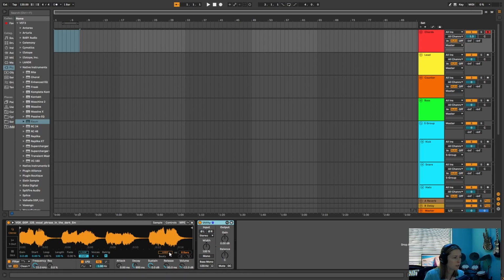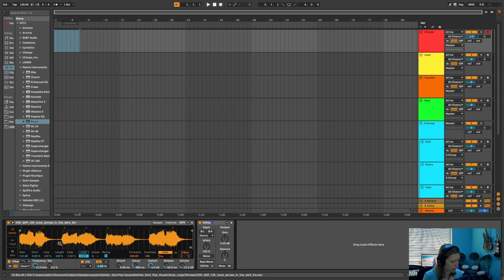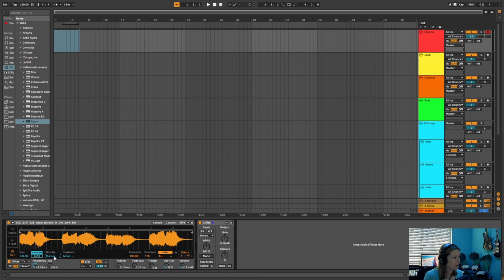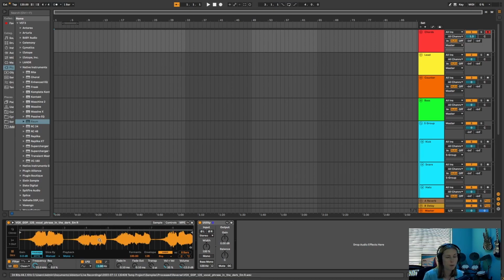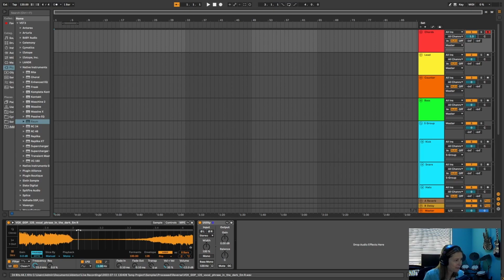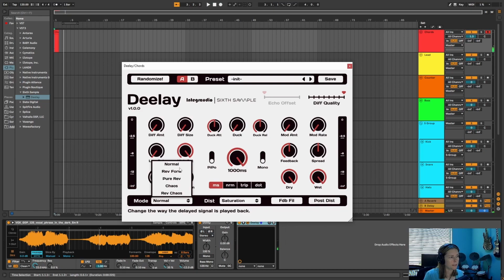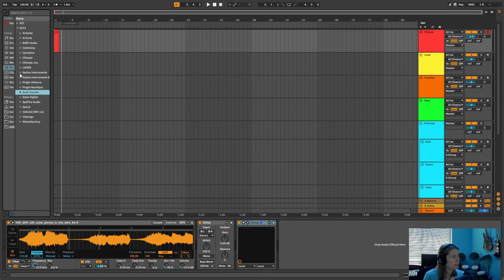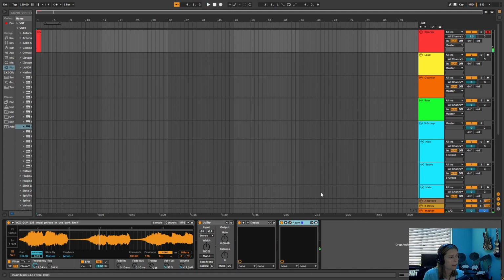Turn Vocal Samples into AWESOME FX and Transitions (So Easy!)